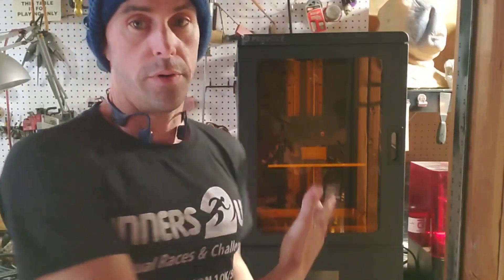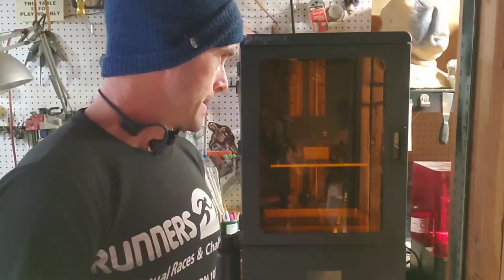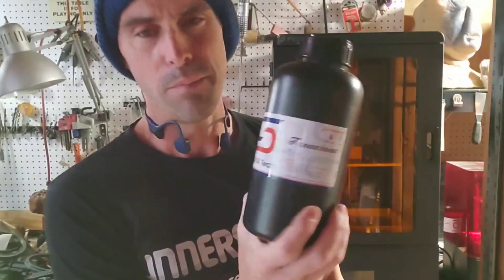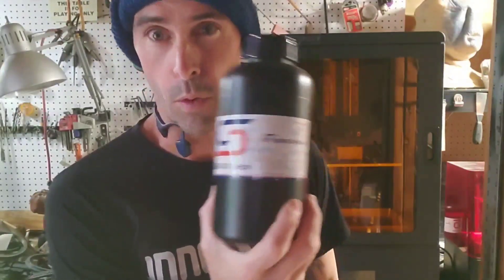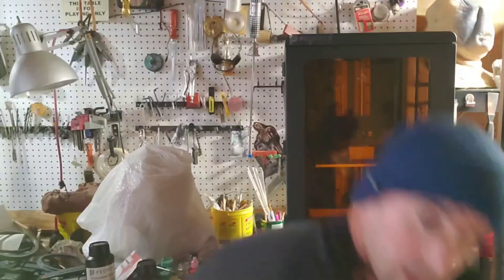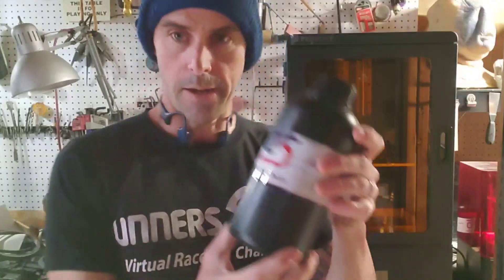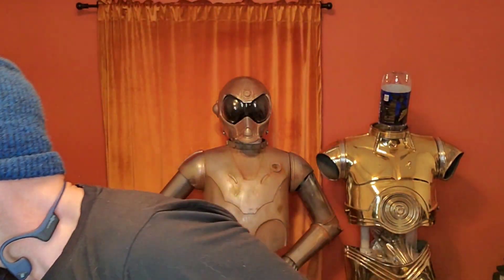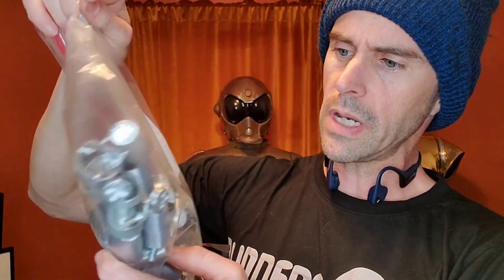Sirya Tech "Tenacious" and "Fast" blend for durable 3d printed costume parts.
Working with a really great mix of resins to produce some very durable, impact resistant costume parts!

Sirya Tech "Fast" ABS-Like-Curing-Non-Brittle

Sirya Tech Tenacious-Flexible